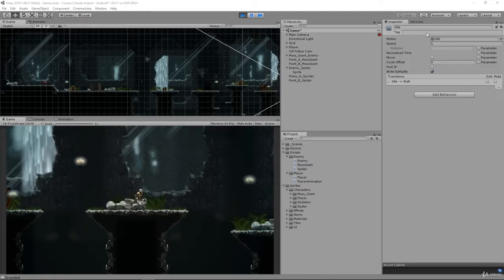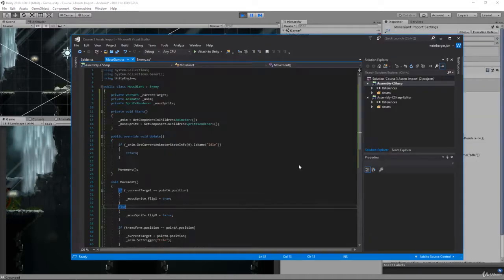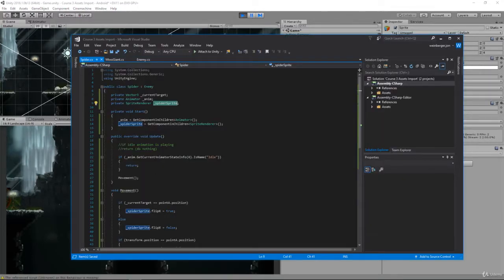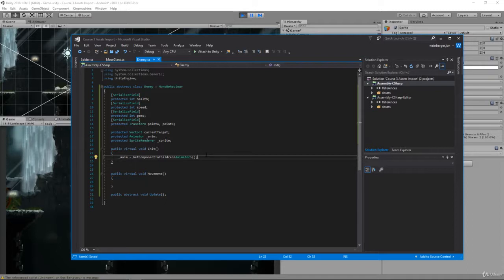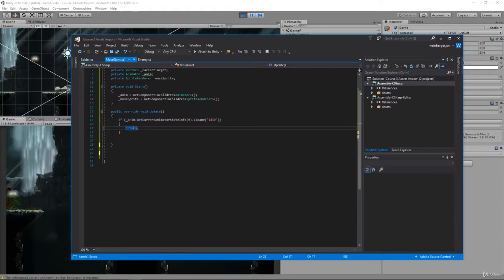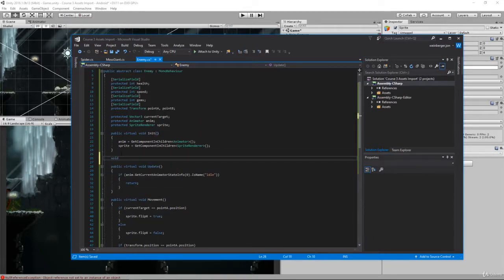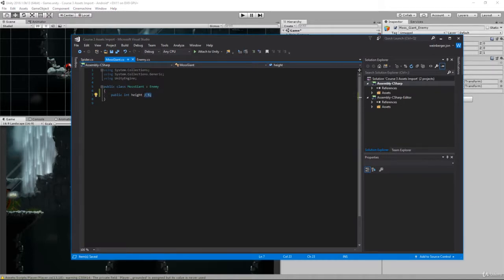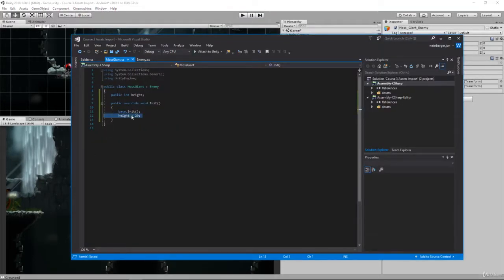23 Enemy Class Shared Behaviour